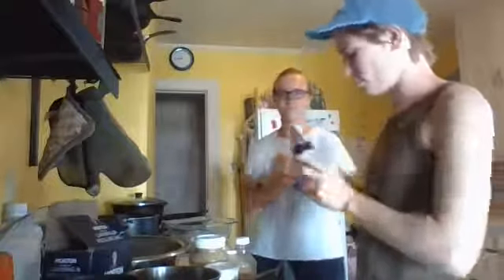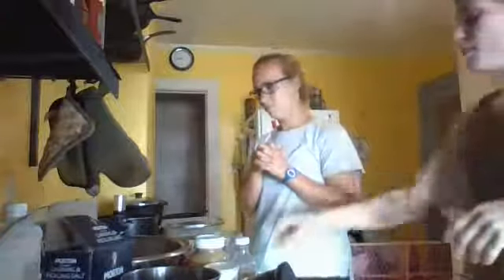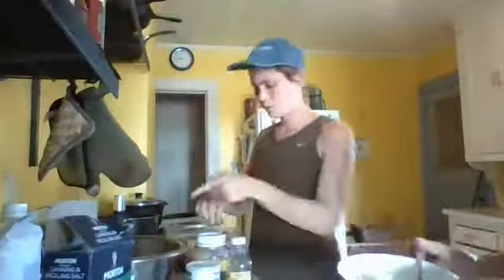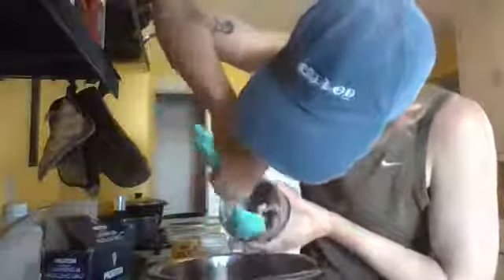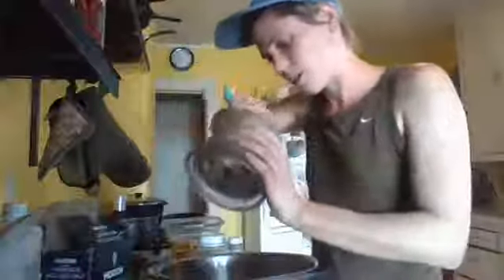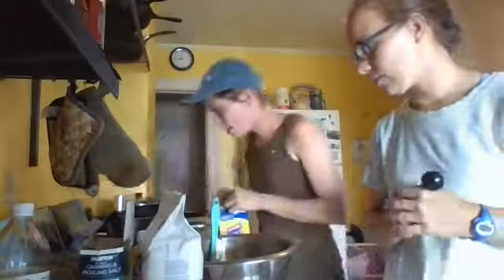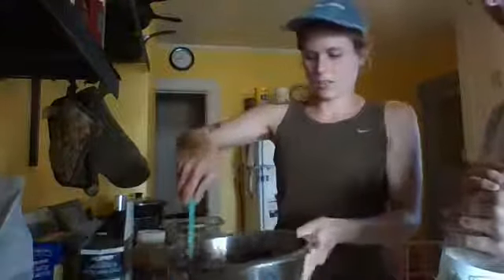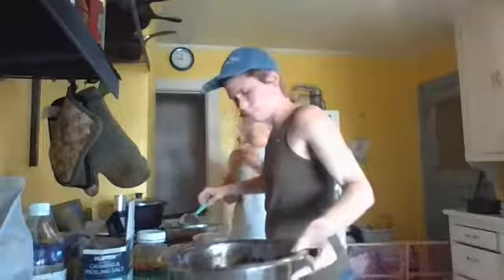Virtual Cooking Class: Week 18- Black Bean Brownies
Mitakuyapi!  Join us in this week's cooking class as we make black bean brownies.  Did you know another name for black beans is turtle beans?  Learn more fun facts and bake up a delicious and nutritious treat with us.  Let us know how it went for you in the comments! :)